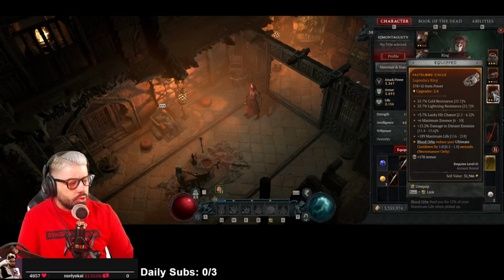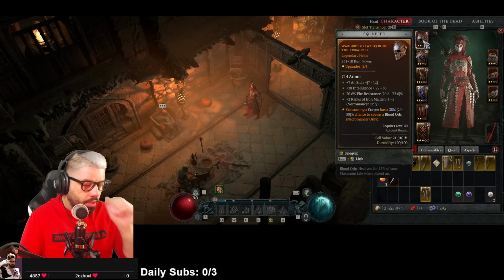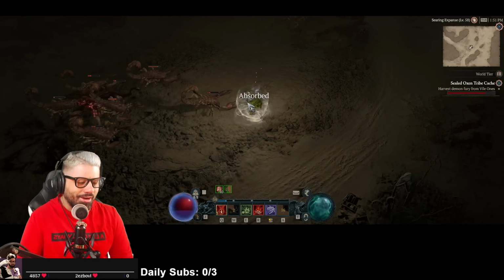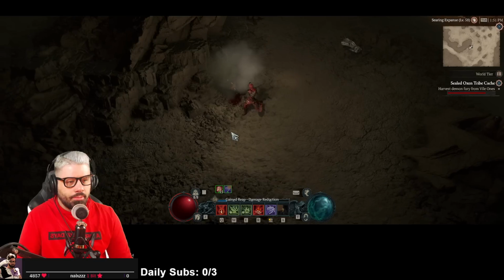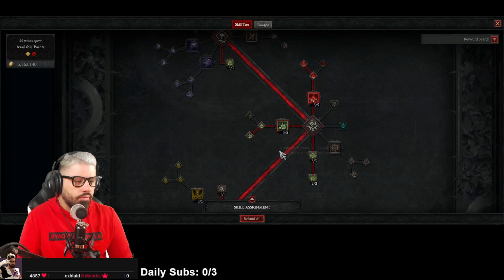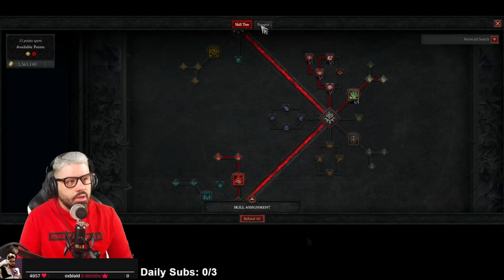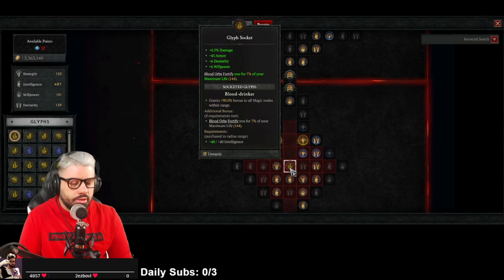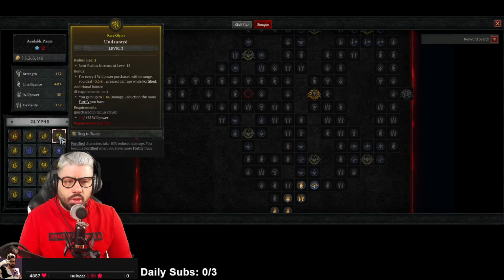Blood Necro IS UNKILLABLE! Hardcore Blood Build!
Hi friends thank you for checking this video out. Sorry its not normally how clean my videos are but I wanted to get some info out on a build I fully endorse!